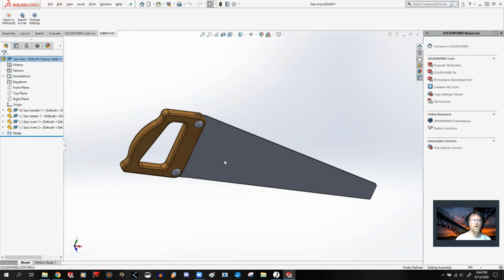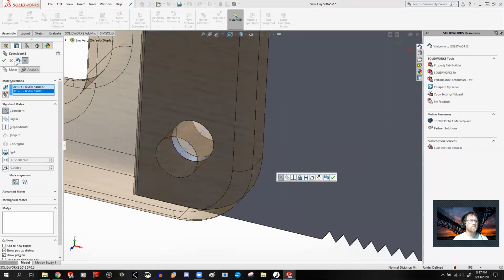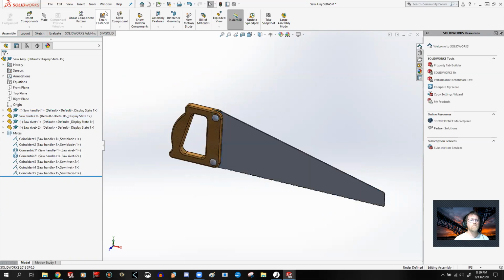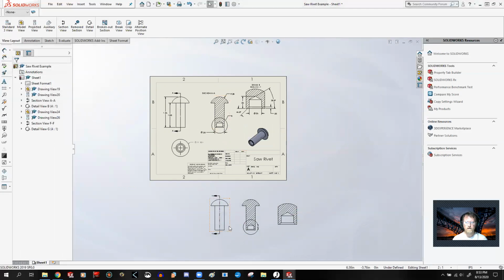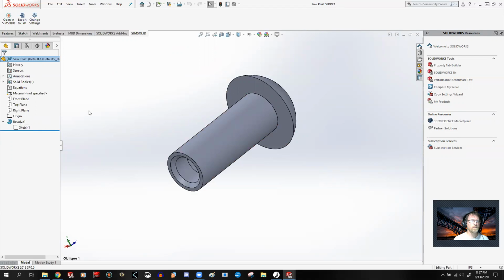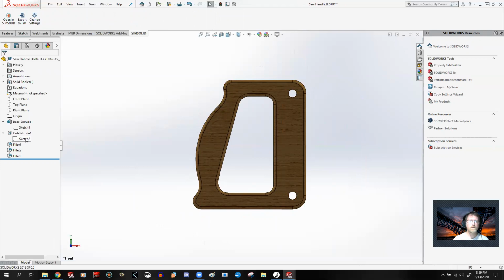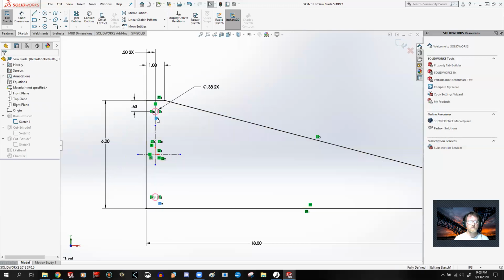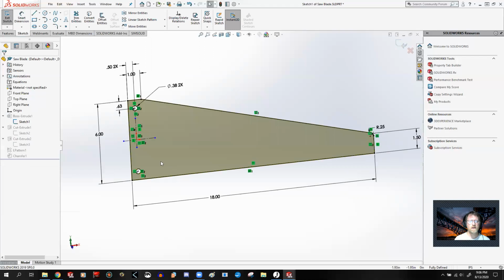Saw Project Grading Overview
This video covers what I will be looking for when I grade the Saw project. Remember, you only get one "free" review, so make the most of it! I really want everyone to earn 100%. You'll definitely want to watch this to do the best you can do in the time given.